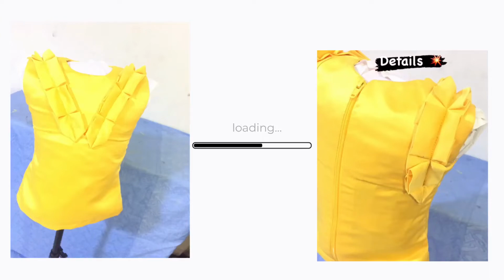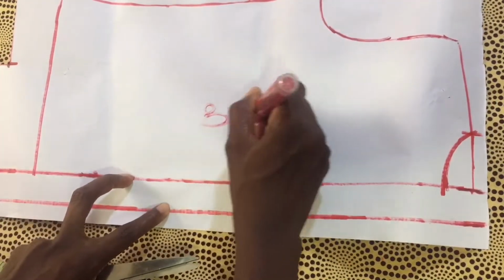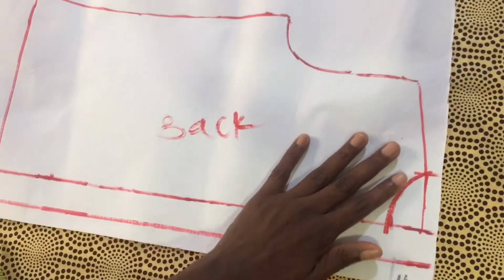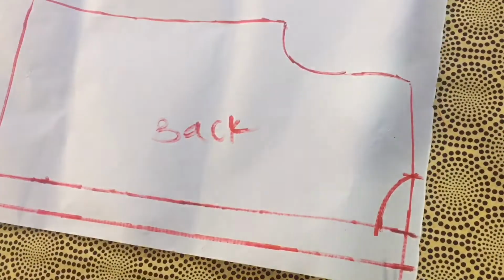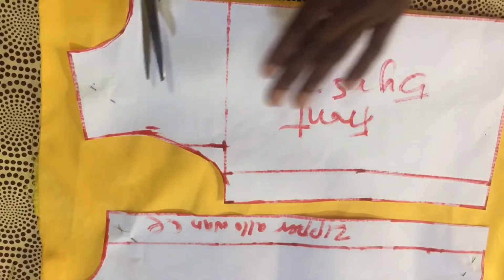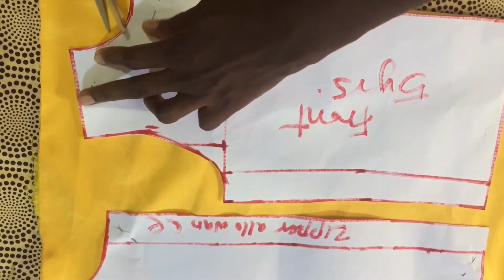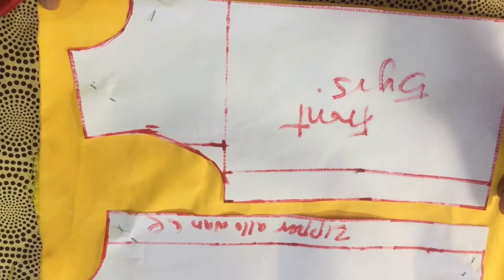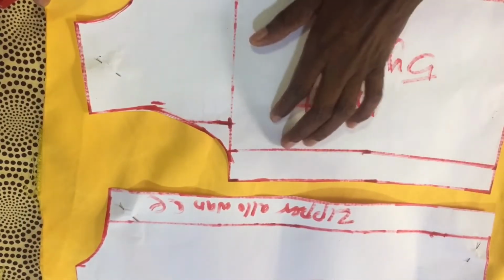Simple kids top (how to cut)